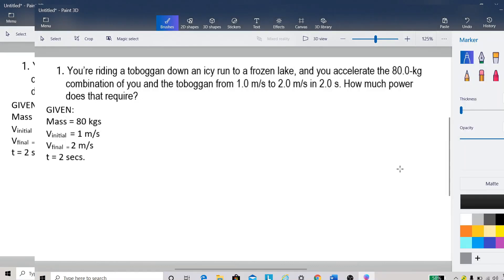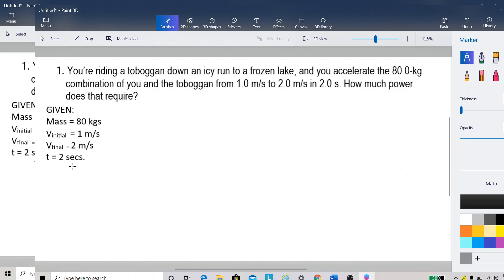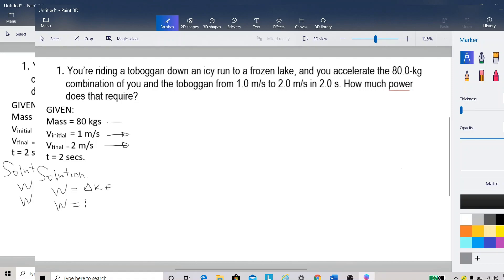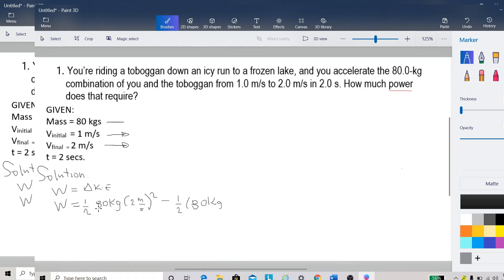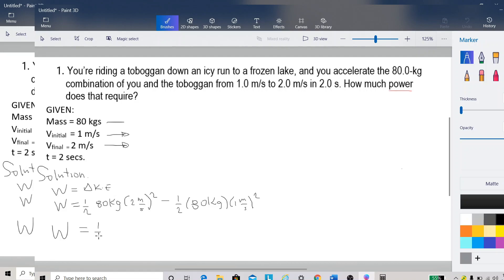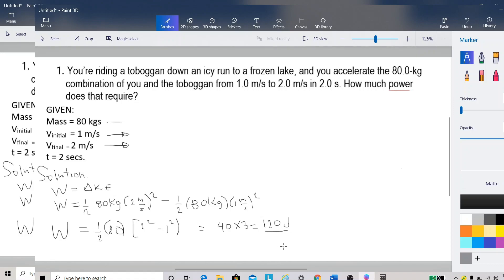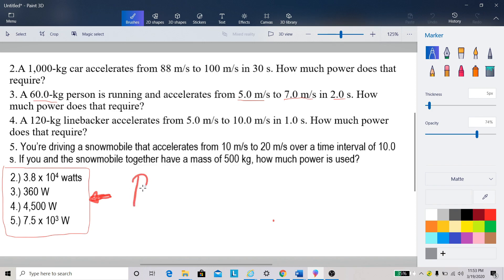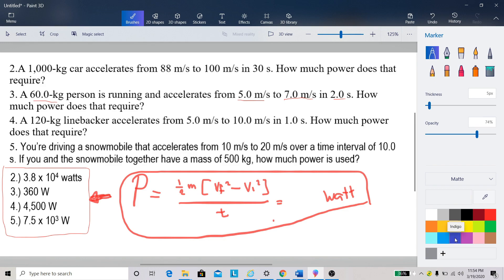physics tagalog, work, power and energy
Instructional   Media Resources